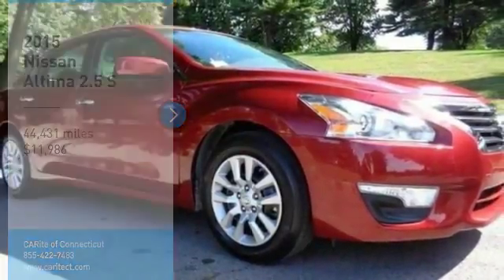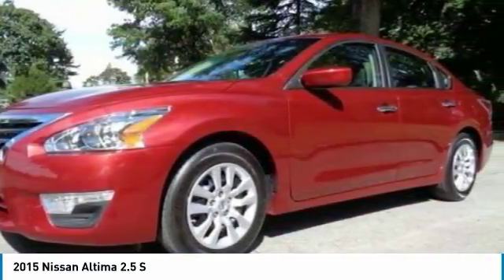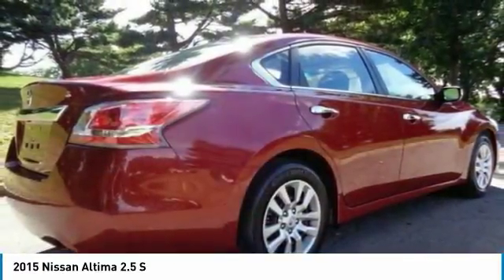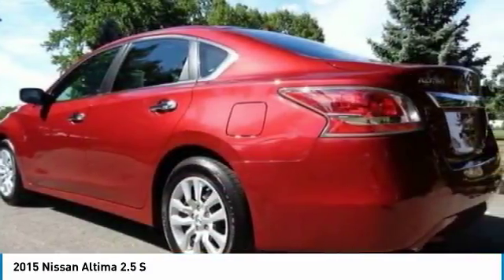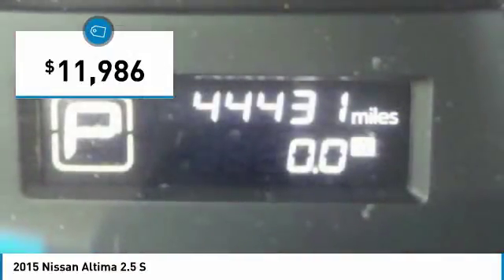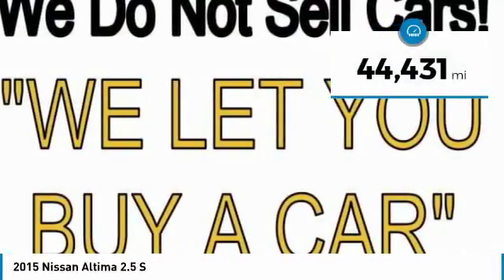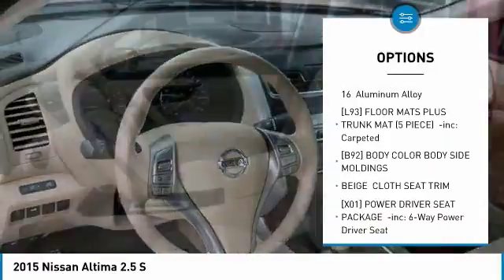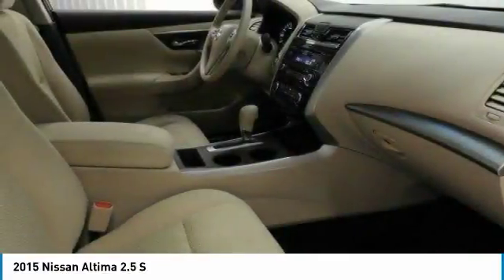2015 Nissan Altima 804271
2015 NISSAN ALTIMA Windsor Locks, CT
Stock# 804271

NO SALES PEOPLE! Off The Shelf Pricing Under powertrain warranty! $3,229 BELOW MARKET AVERAGE. WHY WOULD YOU PAY MORE? OPEN 6 DAYS A WEEK 10AM-6PM MON-SAT! We make car buying simple All trades wanted, Fast Financing, Digital Dealership, Price Driven, No Sales People but our staff is here to be as informative and helpful as possible. ** Out of state residents, pay sales tax only applicable in your state of permanent residence. We can register cars in all 50 states! Full Disclosure,tax,plates $486.00 Dealer doc fee additional. Not payable to the state of CT. No charge for new brakes and filters and   CERTIFICATION   No Hidden Fees 150 plus units. Multiple finance programs available, regardless of credit history! PRICED BELOW MARKET! THIS ALTIMA WILL SELL FAST! -BLUETOOTH, REMOTE ENGINE START, KEYLESS START, AUTOMATIC HEADLIGHTS, AND KEYLESS ENTRY- -CARFAX ONE OWNER- -GREAT GAS MILEAGE- This 2015 Nissan Altima 2.5 S is Cayenne Red, which is a very popular and great looking color combination! It is rated at 38 on the highway, which is fantastic! Easy financing for every situation and budget! Buy with confidence knowing CARite of Ct has been exceeding customer expectations for 4 years and will always provide customers with great value! Better Business Bureau Rated! Still under manufacturers powertrain warranty! File photos used. We are located at: 501 North Street, Windsor Locks, CT 06096.CARite of CT does not guarantee a recall free car. Over 5,1OO CARS SOLD